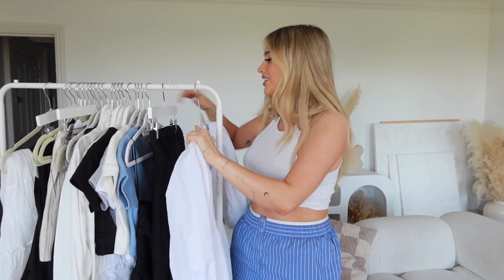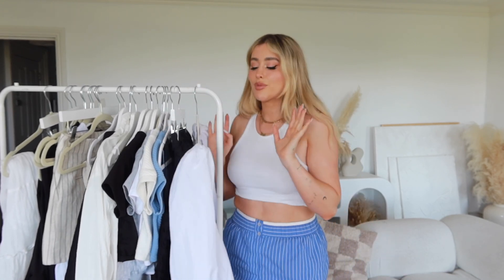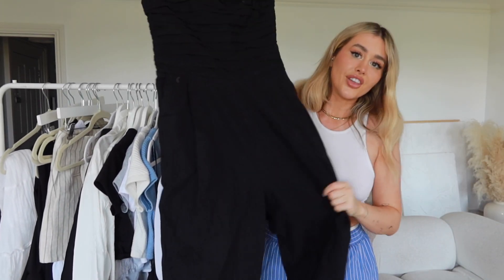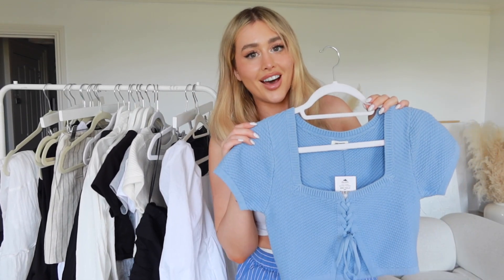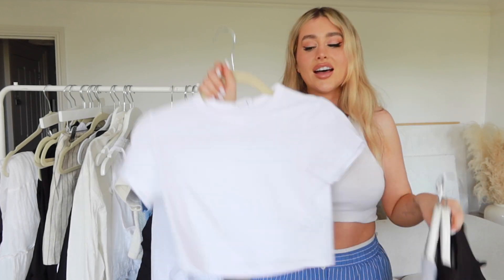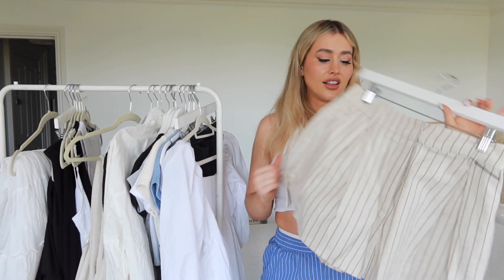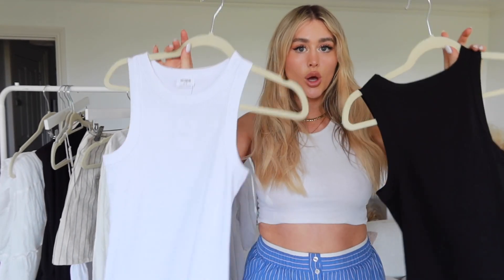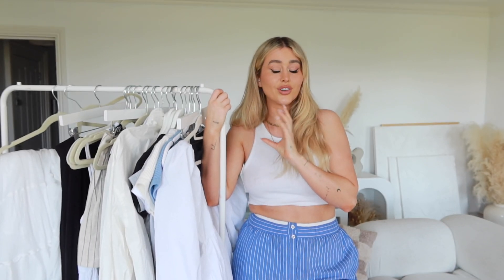SUMMER BASICS HAUL | abercrombie